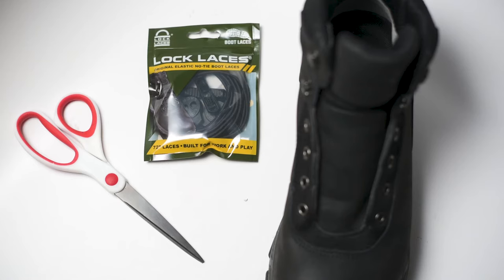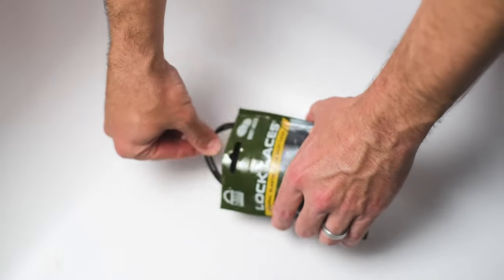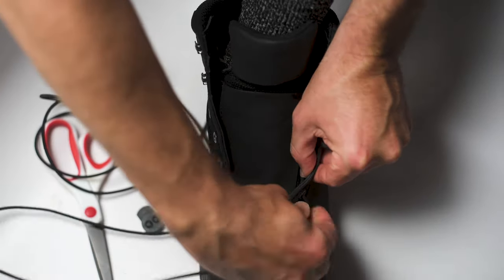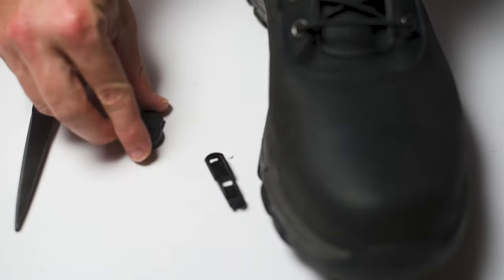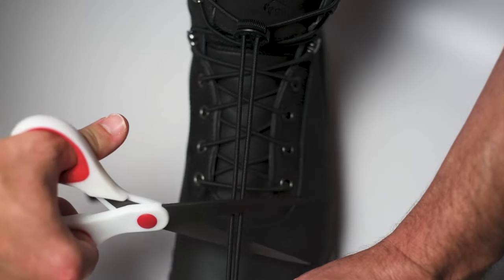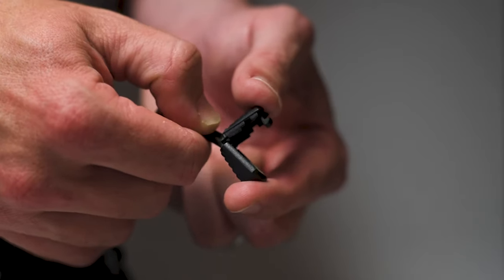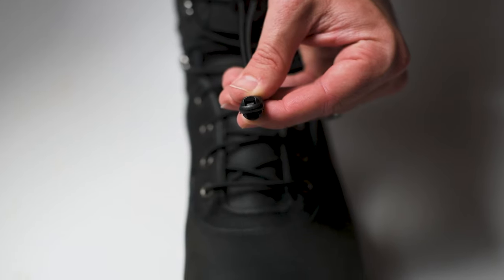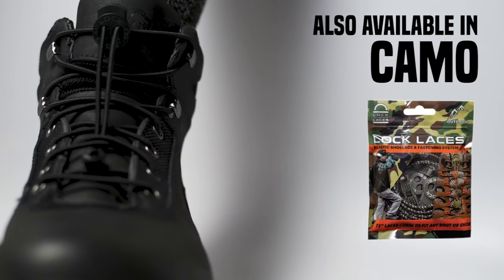Lock Laces Boot Installation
Step-by-step video instructions on how to install and use Lock Laces® Boot Laces.

Follow us through this simple 5-minute installation guide and never tie your shoes again™!

When you open your package of Lock Laces®, you should find the following:

2 48” Elastic Shoelaces
2 lock devices
2 cord clips

You will also need:
1 pair of shoes
1 pair of scissors

Step 1: Replace Your Laces
Put your feet in the shoes. We always recommend keeping your feet in the shoes throughout the installation process to ensure a proper fit.

Now remove your old shoelaces and lace up with your new elastic shoelaces.

Step 2: Lock-In
Grab a lock device (the piece that says “LOCK LACES®” on it). Press down on the top of the lock to open the passages, and thread the ends of the laces through the passages with your other hand.

Once the laces have been threaded through, press down on the top of the lock again and slide the lock to the tongue of the shoe. Release to secure the lock device into place.

Step 3: Trim to Fit
Before trimming the excess lace, make sure your laces fit snugly but are not too tight. We recommend wiggling your foot in the shoe or, better yet, standing up and walking around the room to make sure they are at a comfortable length. If your laces are too tight, slide the lock toward the toe of the shoe slightly, readjust the laces and repeat.

Once your laces fit comfortably, use a pair of scissors to trim off some of the excess lace. We recommend cutting about 2-3 inches below the lock device to leave room for future adjustments.

Step 4: Secure
Finally, slide the cord clip onto the ends of the laces and align the trimmed ends with the teeth inside the cord clip. It is very important that you align the ends with the cord clip properly to ensure that the cord clip stays securely attached. Then, simply snap the cord clip together to secure.

If you have any difficulty with your cord clip, please see our article on reopening and reinstalling your cord clip.

Congratulations!
Your Lock Laces® are now installed and guaranteed for the life of your boots. We’re always happy to help.